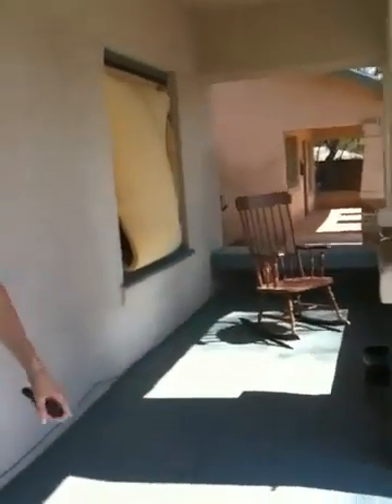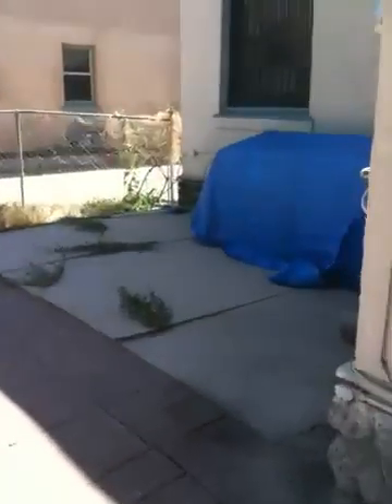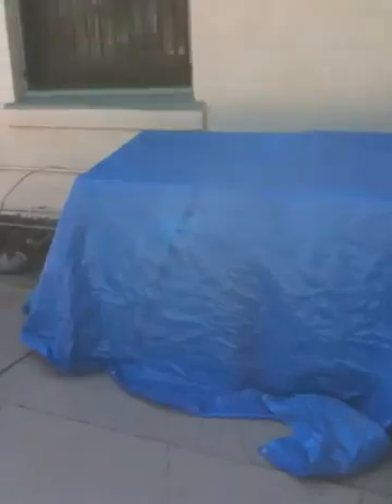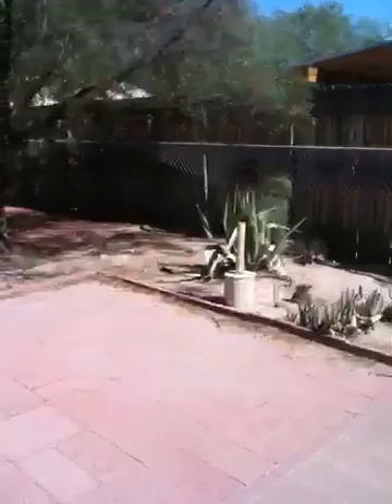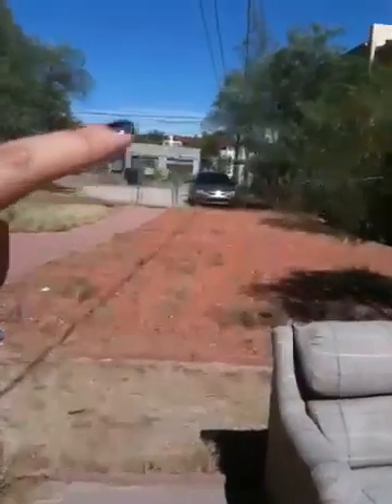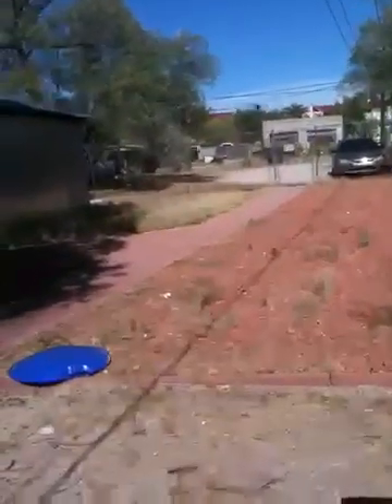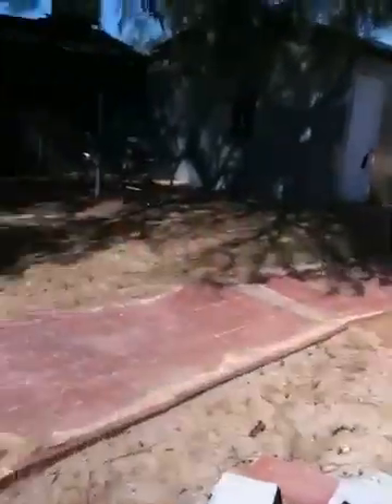Our new house!!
Giving the tour